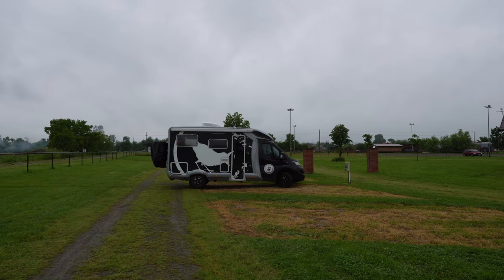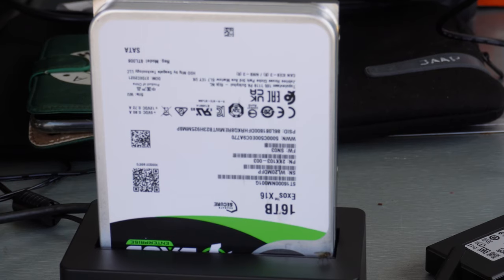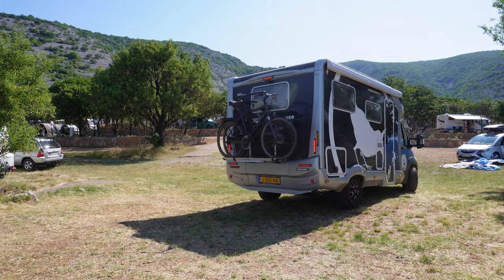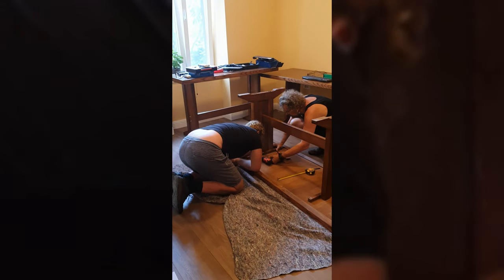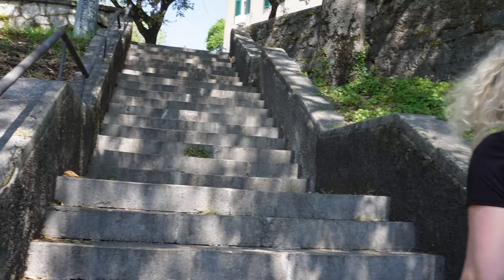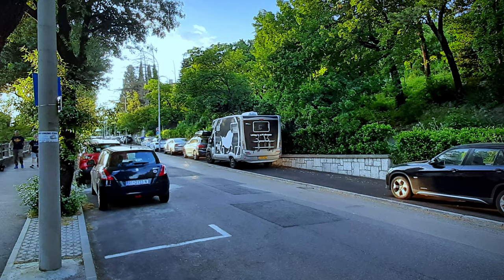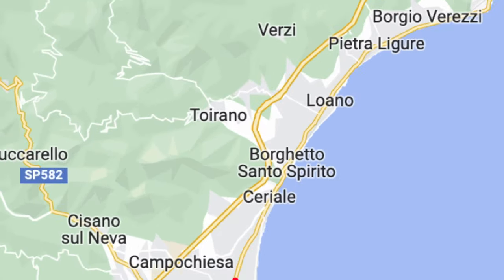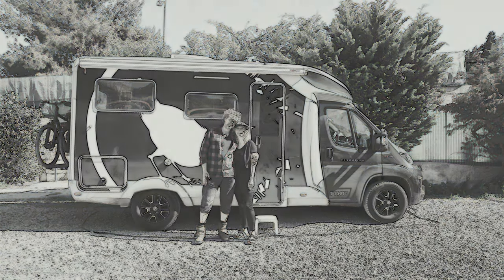"Full Circle" S01E16 | Season Final | Campervan Life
We live in our Campervan, driving through Europe. We are looking for a property to homestead.

In this season final we find a pearl at the Kvarner Coastline, help our oldest son out,  return to Amsterdam, discuss the pro's and con's of vanlife and draw a roadmap for our future.

We are Jacob and Maggie. We are an old couple traveling. We escaped the ratrace, quit our jobs, sold our house and now live in our campervan, our Birdhouse. We are hunting for a property for homesteading in Southern Europe, exploring the coastline, searching for a new life, a slow life, a quiet life. We want to reduce our carbon footprint. We document our search, our explorations and adventures and our vanlife as vanlife diaries.  We like the small life and are in search of quiet, beauty and serenity. We love hiking, biking, nature, healthy food and a healthy lifestyle and we enjoy the company of friendly people.

Location 038: B&B Rijeka. Appartement Jelena Delta (95421-A1)

“Living in a Birdhouse”. Themesong.  Written and performed by Jaap Wajer and Machteld van Duyn.

“We do not know where we’re going”. Ballad.  Written and performed by Jaap Wajer and Machteld van Duyn.

“Going, don't know where”. Ballad.  Written and performed by Jaap Wajer and Machteld van Duyn.

“Porto Skrofa Meditation”. Song.  Written and performed by Jaap Wajer and Machteld van Duyn.

00:00 - Leader.
00:20 - Leaving Garcin.
01:00 - Visiting abandoned Beach house.
01:32 - Arrival at Kozica. Tips for the best spot.
02:11 - Sunset at Kozica. View on Krk.
02:35 - Maggie wakes up!
03:10 - Explanation of backup system. Bluetti forever!
03:50 - Seagulls feasting on fish.
04:19 - Maggie Swims. Scuba!
04:37 - Small pearl-bordered Fritillary
05:08 - To Tamy & Barby.
05:55 - Terrifying encounters on the highway.
06:46 - Diner at Tamy & Barby.
08:01 - Sunset shoot.
08:11 - Nightlapse with Nightingale.
09:04 - On our way to rijeka.
09:35 - Shoppeing at Bauhaus.
10:25 - Pruning the garden.
10:50 - Building a Birdhouse.
11:40 - Building a sawtable.
12:07 - Topping the office descs.
12:22 - Hanging the Kitchen Bar.
12:28 - Collecting Office stuff.
12:50 - Climbing Rijeka's cursed stairs!
16:48 - View from above.
17:21 - Turtle bay.
18:24 - Promoting the B&B.
19:00 - Interview with ourselves. Explaining the situation.
23:19 - Epilogue
28:46 - Credits
29:19 - See you in September 2023!

I hope you enjoyed this!

I hope you enjoyed and watched the full video of "Full Circle!.": Season 1, Episode 16 | Season Final.